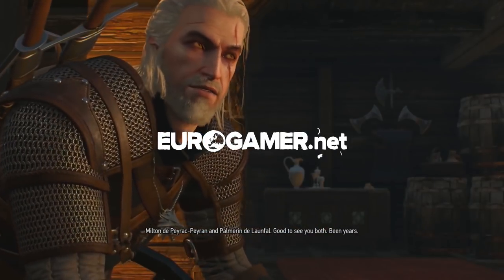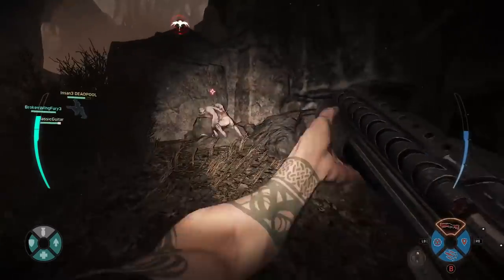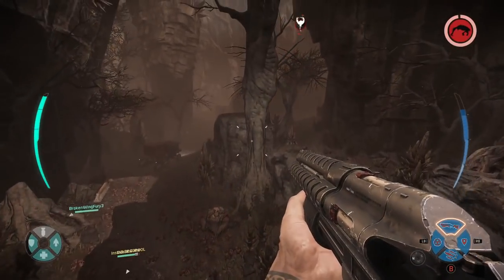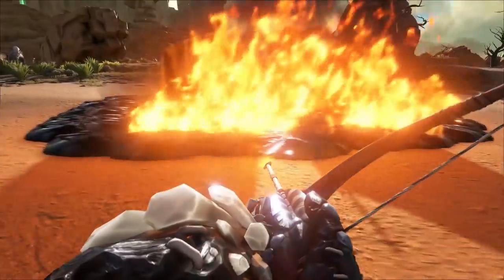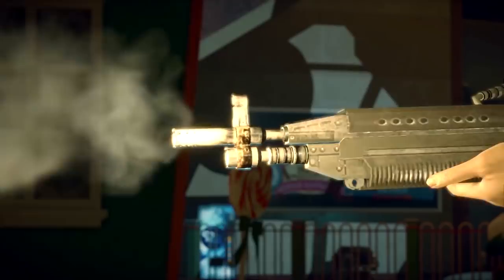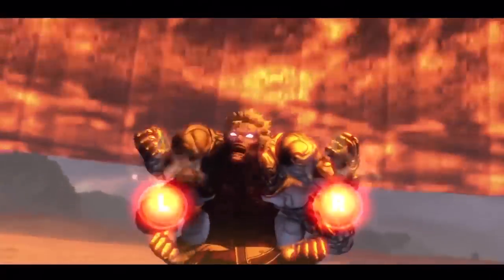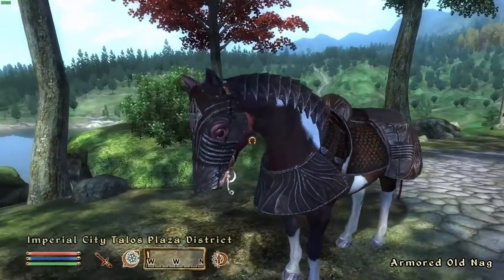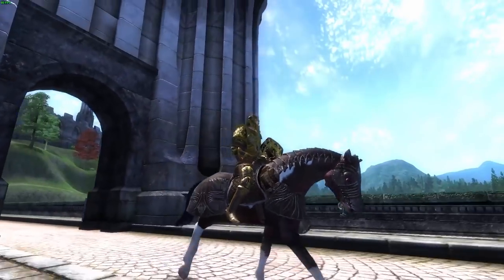7 DLCs that made Oblivion's horse armour look like a bargain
With the issue of DLC and microtransactions being debated frequently at the moment, Johnny looks at 7 bits of DLC that made Oblivion's horse armour seem like a bargain.